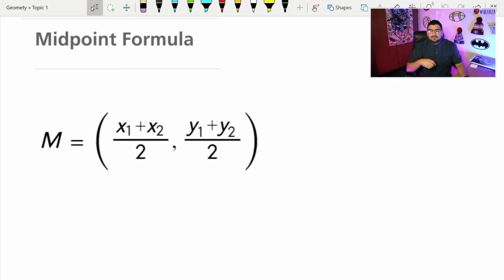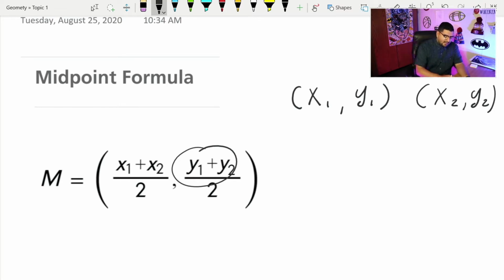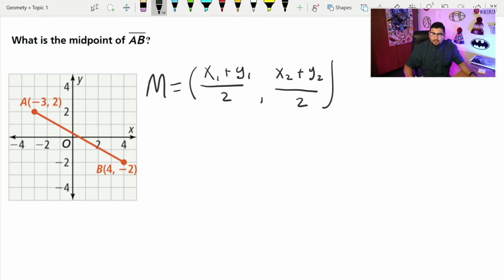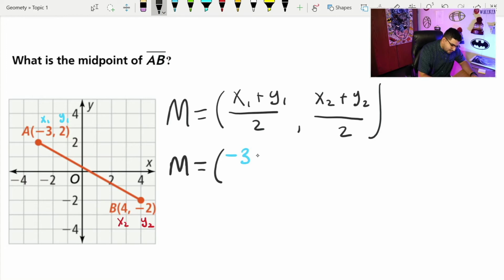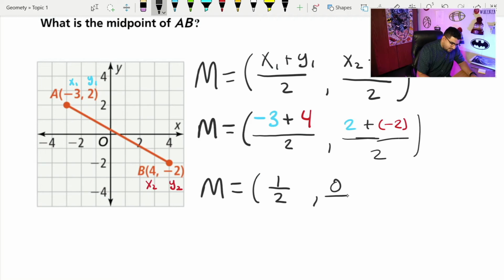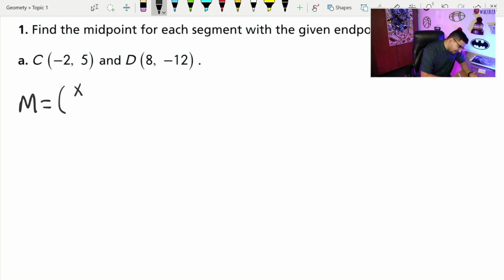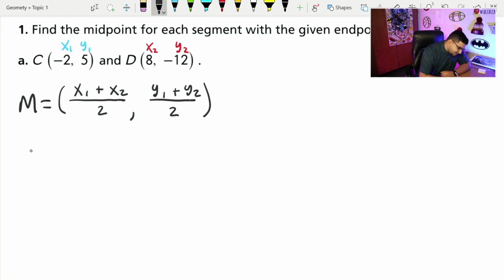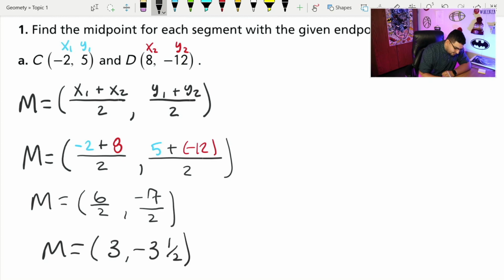Midpoint Formula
In this video you will learn how to use the midpoint formula.